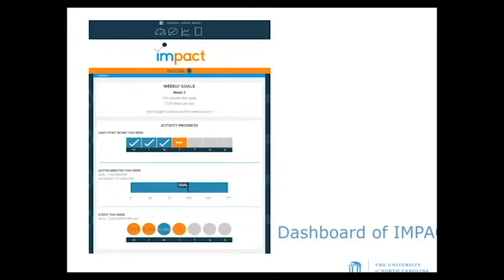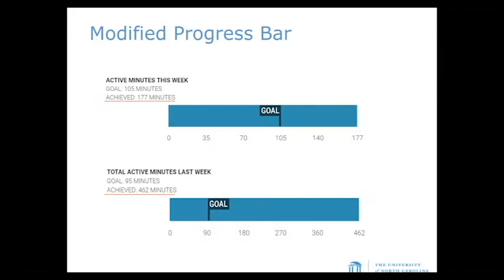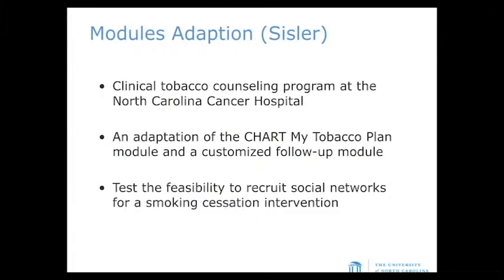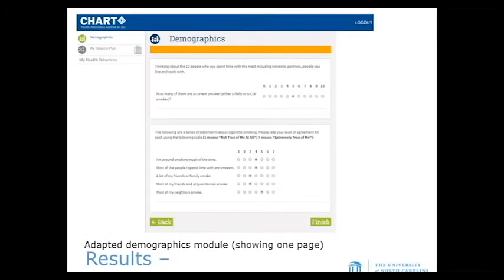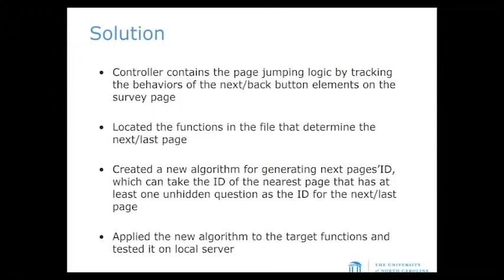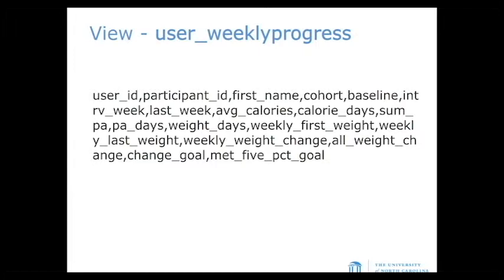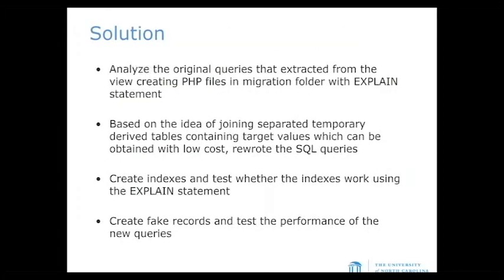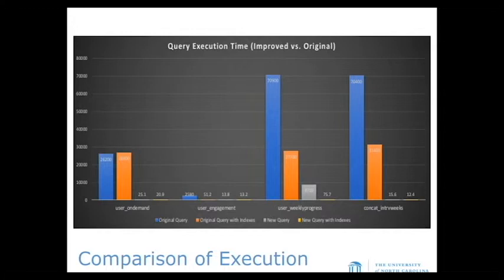2018 07 16 12 57 Luyao Zhang